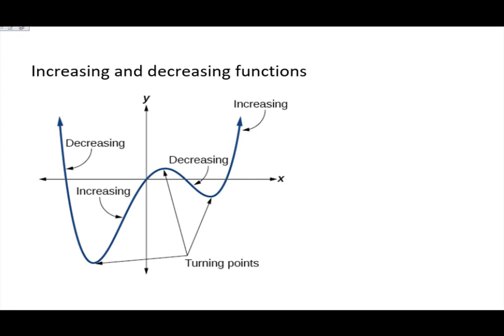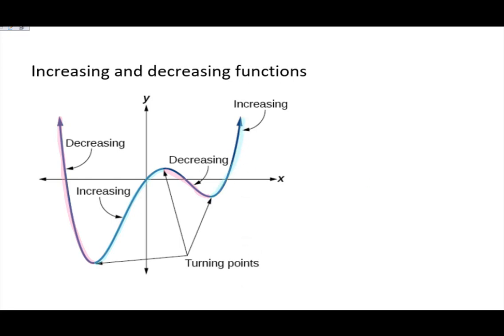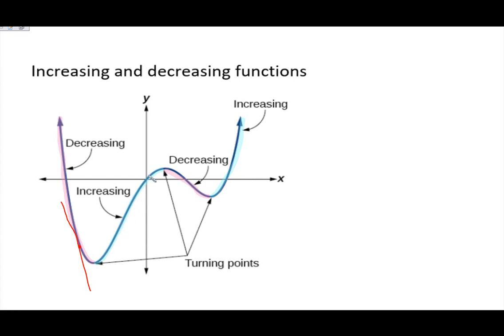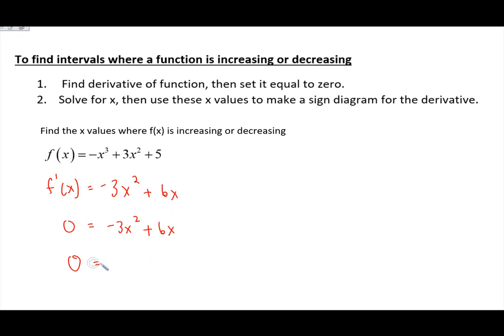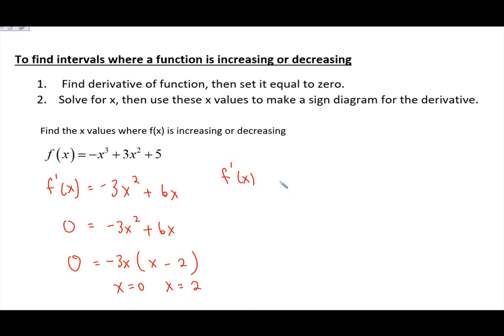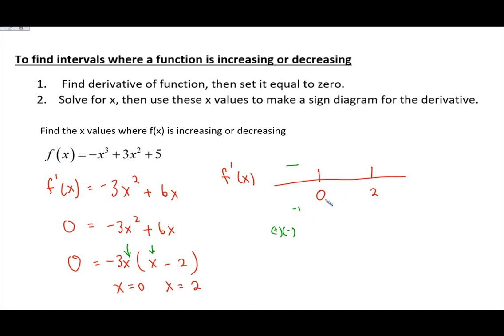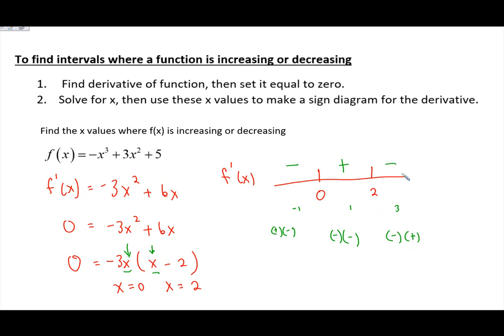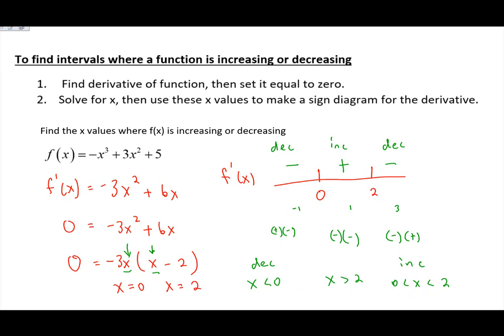Finding where functions increase and decrease using first derivative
IB Math
Calculus
First derivative